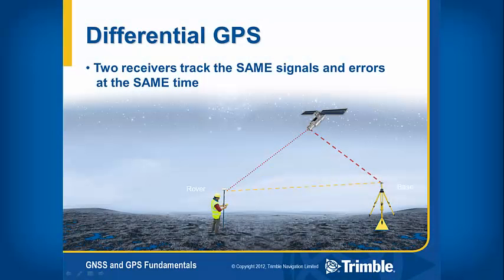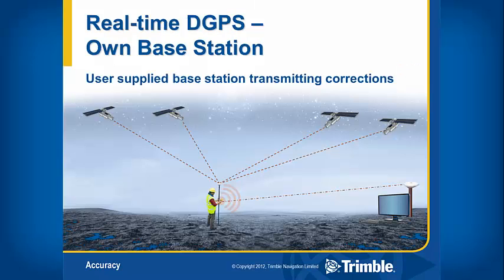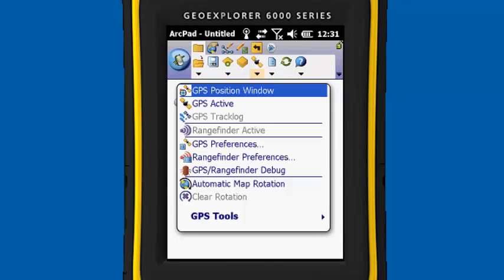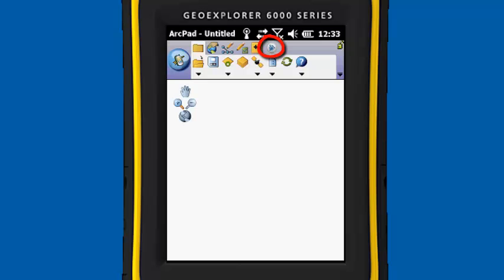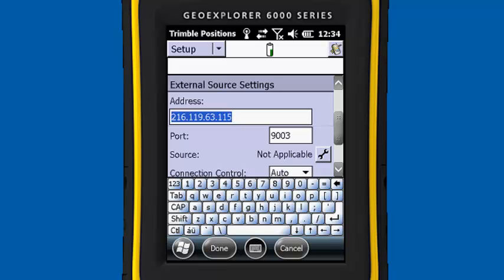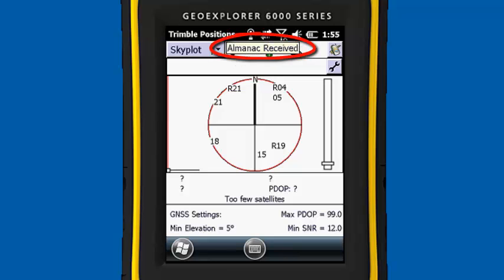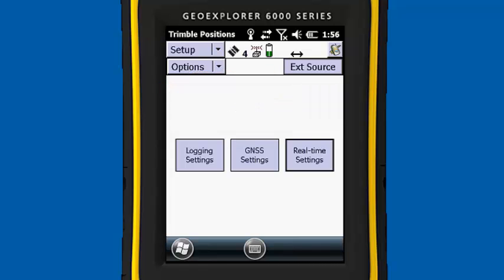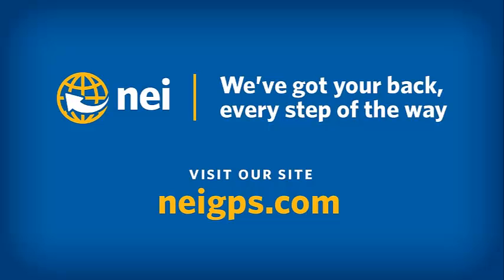Trimble Positions for ArcPad: Real-time Single Base Setup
This video will show you how to configure Trimble Positions for ArcPad with real-time corrections from a Single Base via IP.